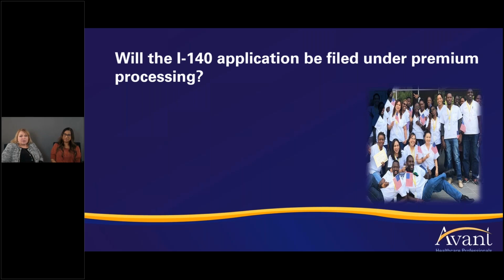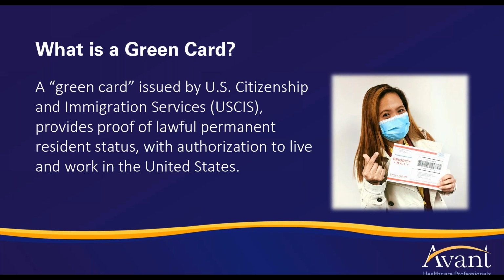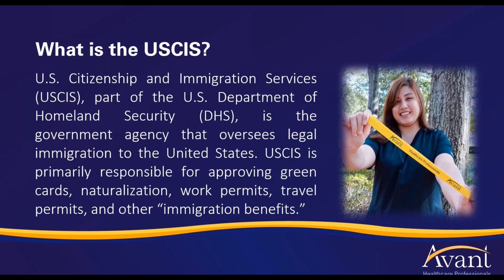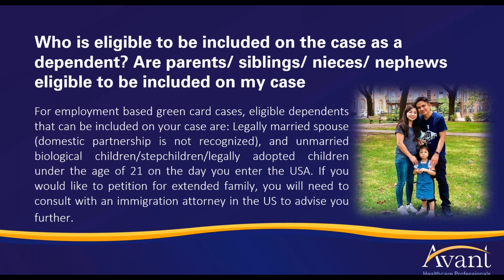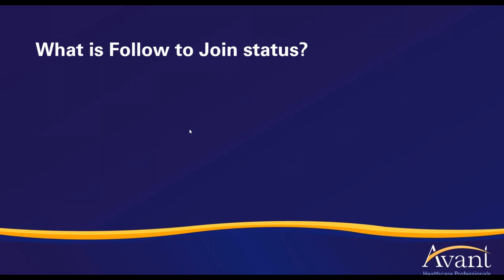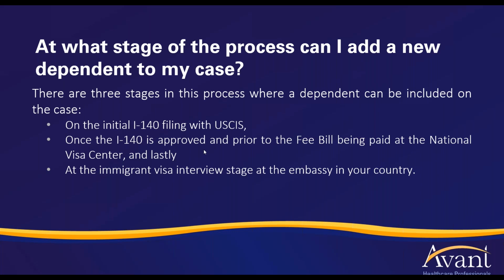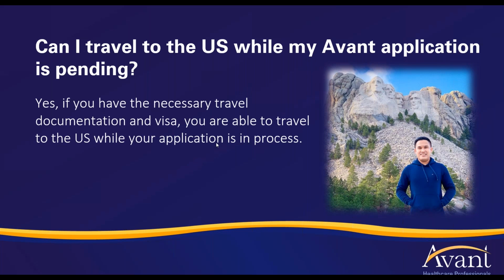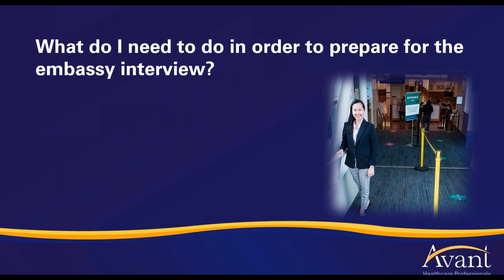10 Steps to Your Green Card | FAQs | Episode #2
In Episode #2, Lesley and Saloni cover the most frequently asked questions international nurses have related to the US immigration process. Do you want to know more about the US immigration process? Watch this video!

Take the first step toward your new life and a new career as a USRN. Apply now

Frequently asked questions (FAQs):
1. When will my immigration process commence?
2. Will the I-140 application be filed under premium processing?
3. What immigration status will I have once I arrive in the United States?
4. What is a green card?
5. What is the Visa Bulletin?
6. What is a priority date?
7. What is USCIS?
8. What is the average length of time for the immigration process?
9. When is the best time to take the IELTS exam?
10. Who is eligible to be included on the case as a dependent? Are parents/siblings/nieces/nephews eligible to be included on my case?
11. Will there be delays with my process if I get married, or if I am expecting a baby?
12. What is Follow to Join status?
13. At what stage of the process can I add a new dependent to my case?
14. What if I want to change employment while I am in the immigration process?
15. Can I travel to the US while my Avant application is pending?
16. What happens if my child turns 21 during the process? Can they still be a part of my case and immigrate with me?
17. When will I have a client interview and facility assignment?
18. What do I need to do in order to prepare for the embassy interview?
19. I would like to delay my process – is this something that can be accommodated by Avant?

Avant Healthcare Professionals' team of experts has handled thousands of immigration cases and will assist international nurses through the entire visa filing process. The team at Avant Healthcare Professionals will keep international nurses on our program updated on their status, so nurses don’t have to worry during their U.S. immigration process!

We also cover the majority of the associated costs* for your visa filing and relocation to our headquarters in the United States in Casselberry, Florida.

About Us
Avant Healthcare Professionals (a.k.a. “Avant”) is a Joint Commission accredited nurse staffing agency dedicated to helping international Registered Nurses achieve their dream of becoming a USRN. Learn more about Avant Healthcare Professionals - the industry leader